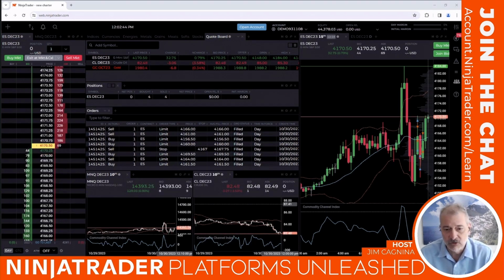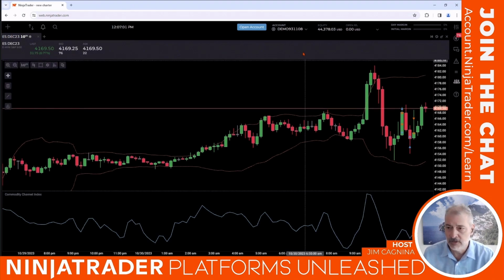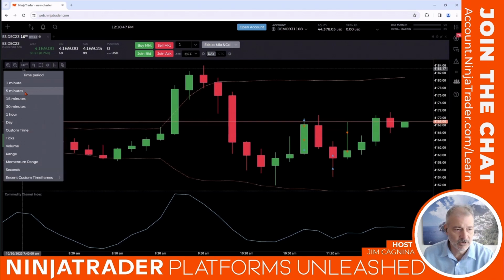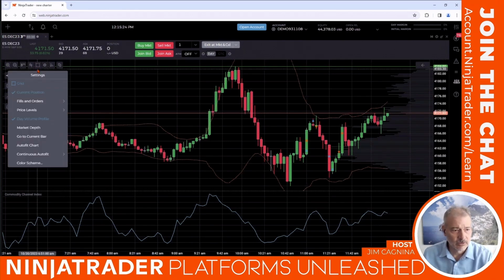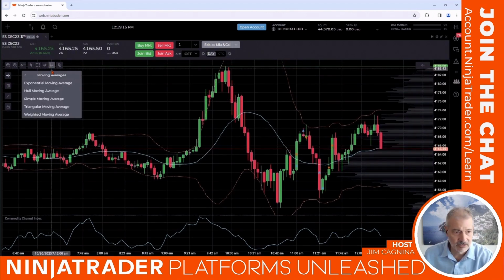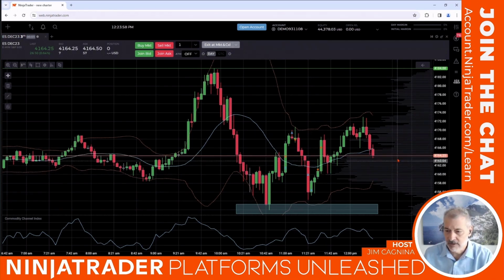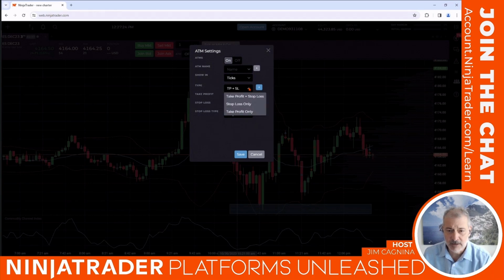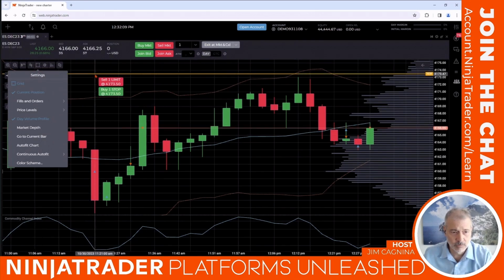NinjaTrader Web: Charting basics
Discover all the features of the charting window in NinjaTrader Web: How to create a chart, pick a symbol, add and format technical indicators, and place trades right from the chart.